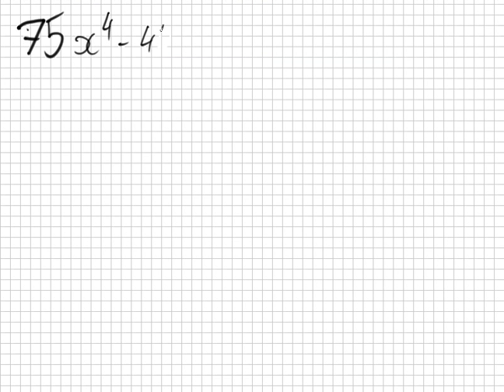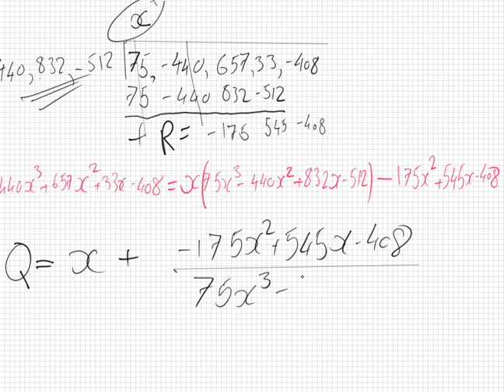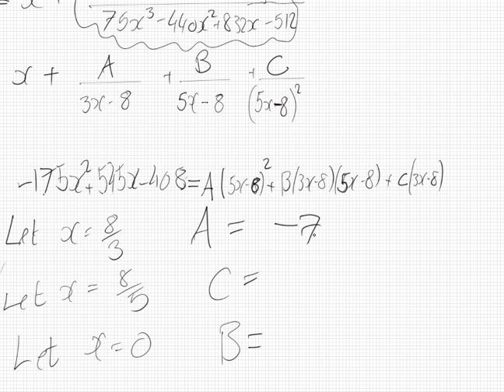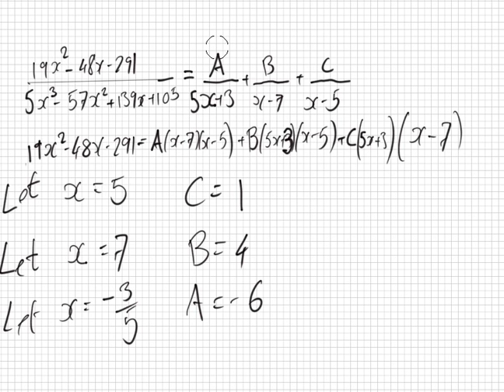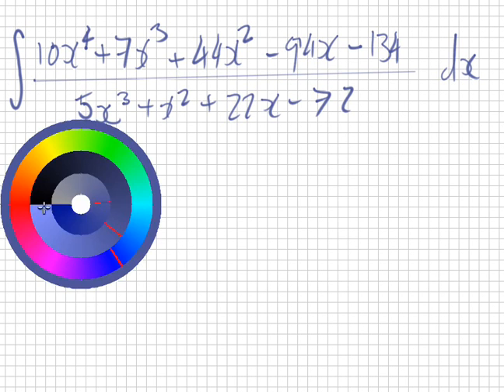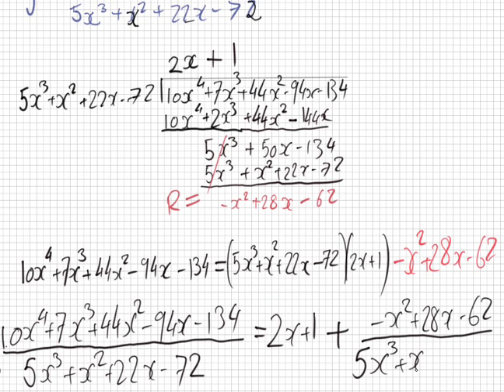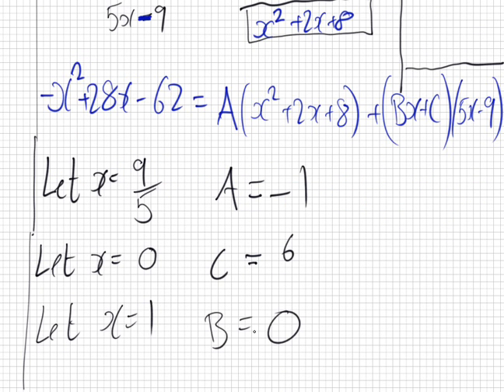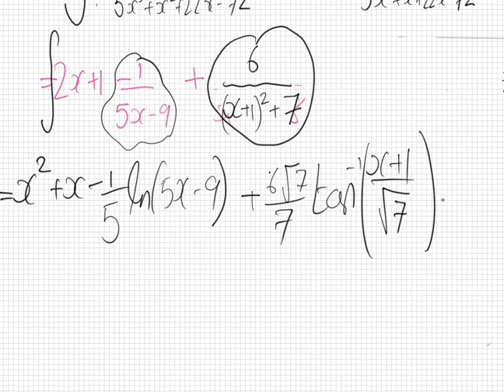Integrating Improper Partial Fractions